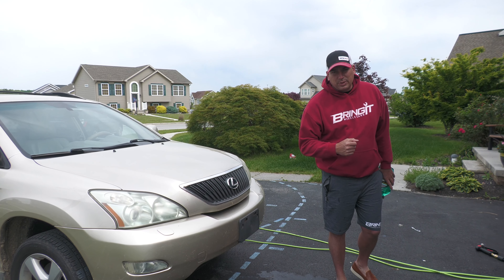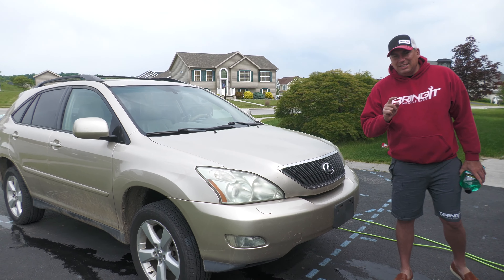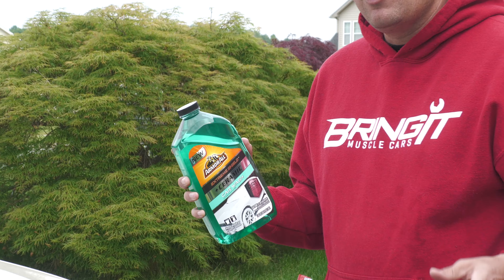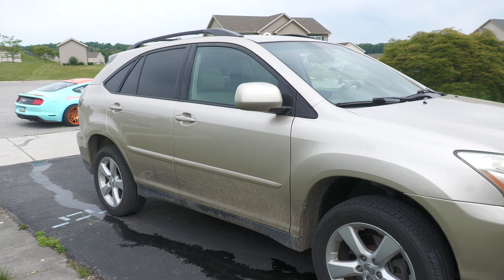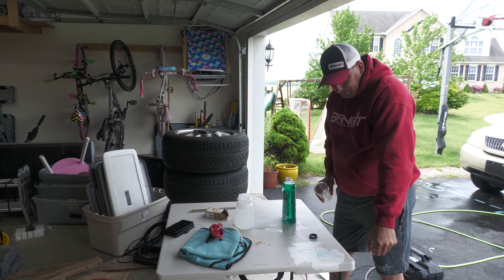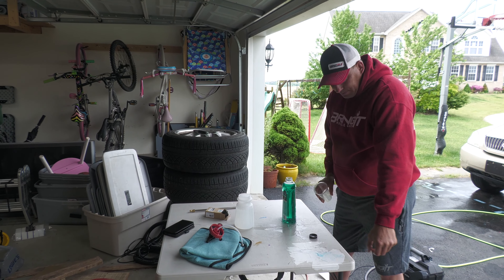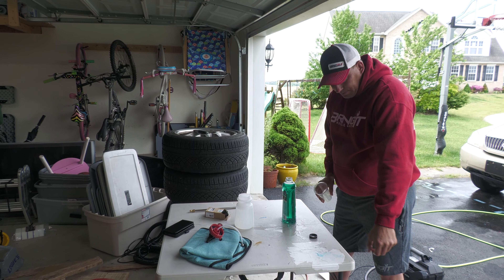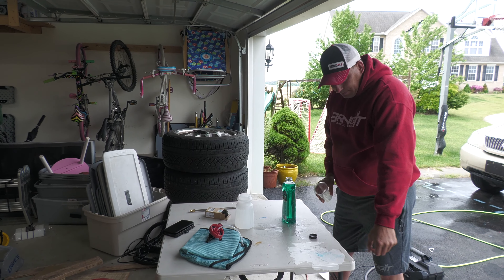Armor All Extreme Shield +Ceramic Review Surprising Results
In this video i test Aror All Extreme Shield + ceramic car soap in my foam cannon.  I have to say I was really impressed with the soap overall.  It instantly added hydrophobic properties to the car.

Obesessed Garage -Active VE52 Power Washer
Groits Garage Brilliant Foam Cannon
Flexzilla ¼ x 50 pressure washer hose
MV925 Swivel Power washer handle